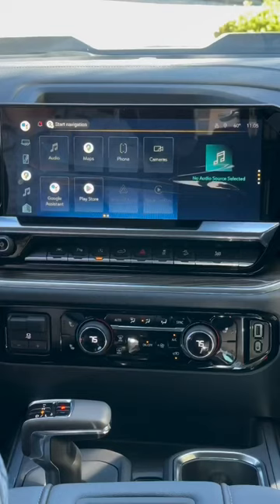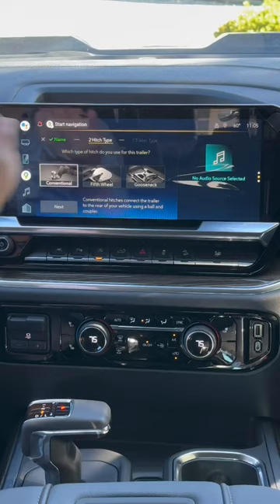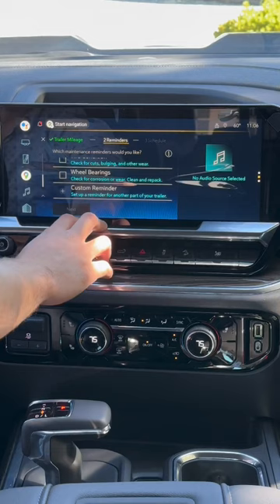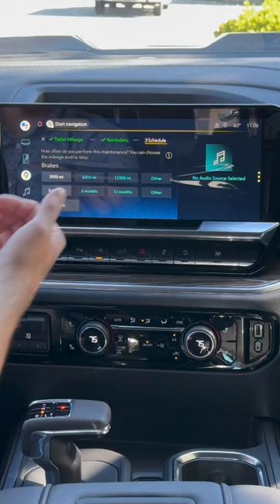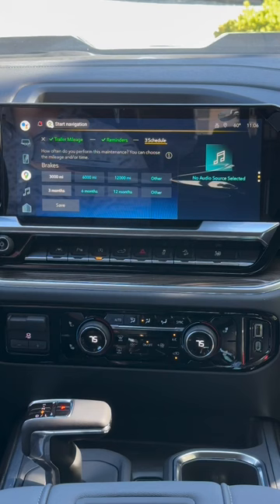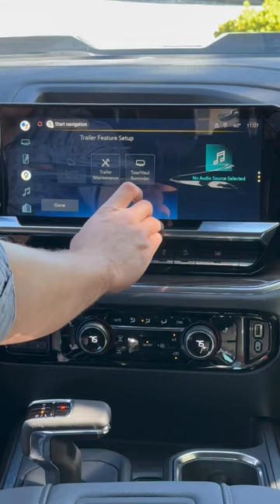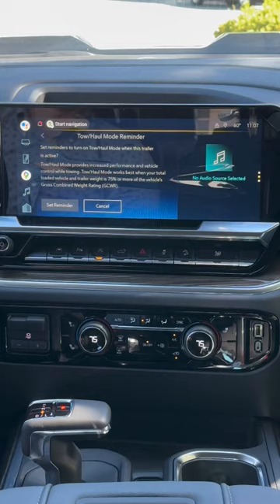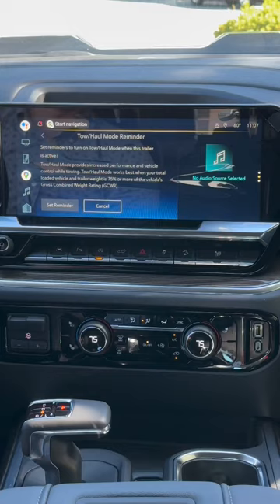The perfect trailering system!